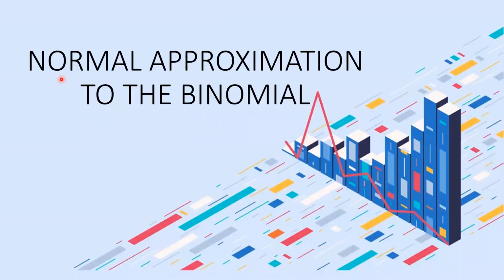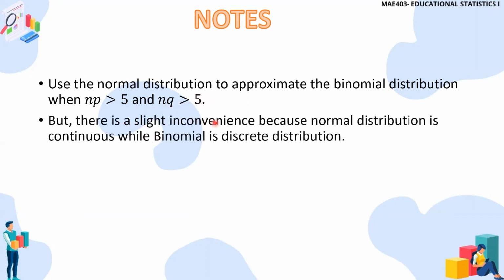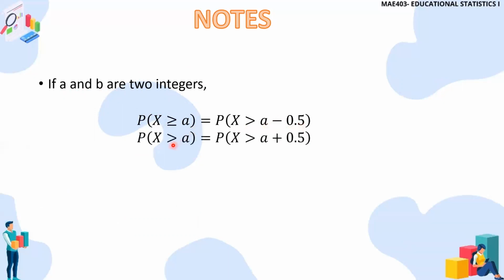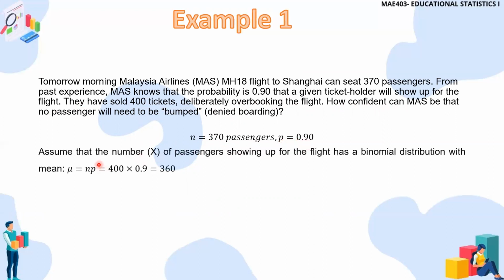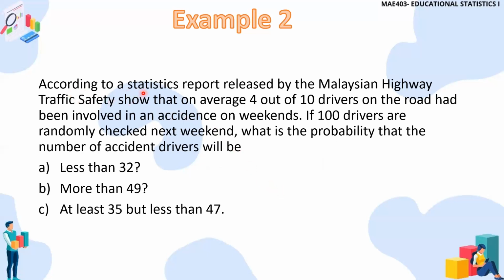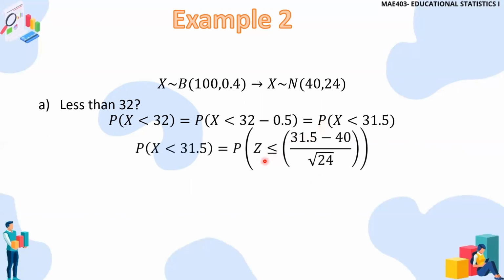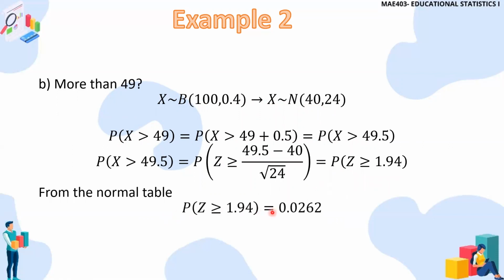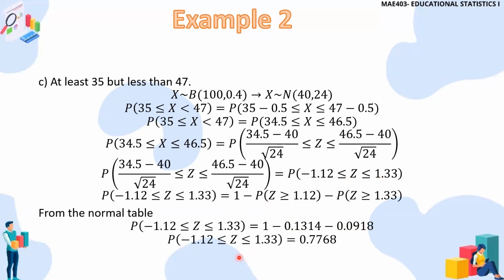NORMAL APPROXIMATE BINOMIAL DISTRIBUTION